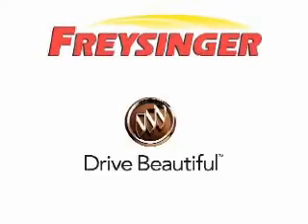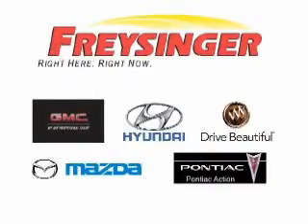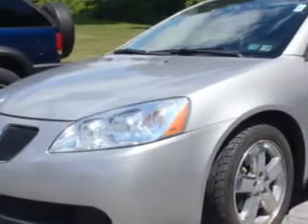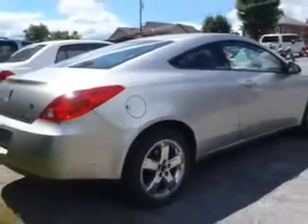Pontiac G, Freysinger- Mechanicsburg, PA 17050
Pontiac G, Freysinger imagine driving this Liquid Silver Metallic 2008 Pontiac G6, equipped with a 6 Cyl. engine and an automatic transmission with 64,477 miles. enjoy an impressive 29 miles to the gallon on this great car with features like leather or leatherette upholstery, side air bags, power sunroof, on*star system, driver side air bag, passenger's front airbag, tinted glass, chrome wheels, vanity mirror, and much more. Enjoy the drive and have peace of mind in this 2008 Pontiac G6. see us at Freysinger today!
miles-  64,477
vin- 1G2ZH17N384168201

Freysinger
6251 Carlisle Pike
Mechanicsburg, Pennsylvania 17050